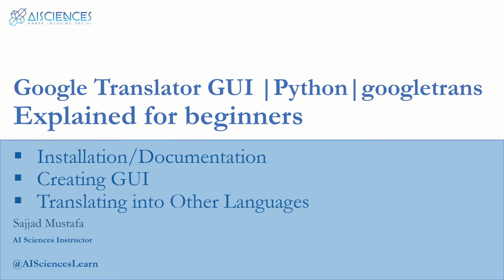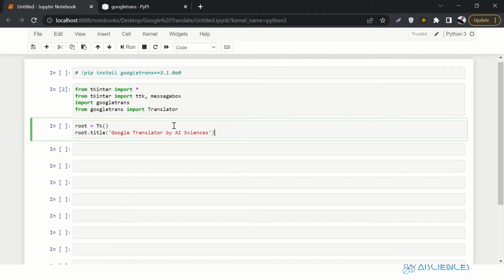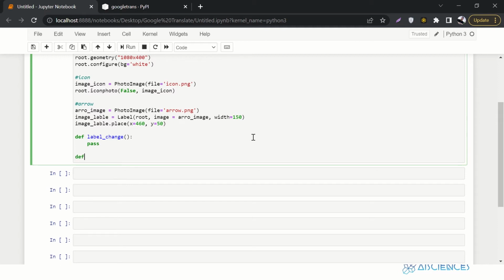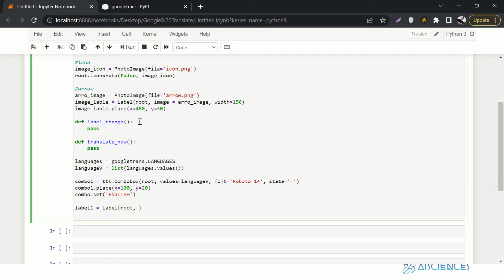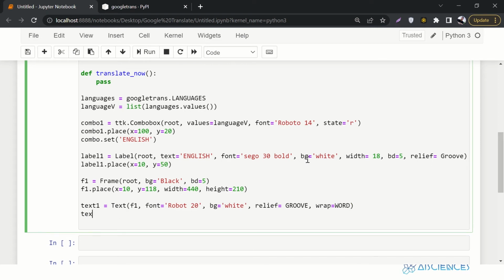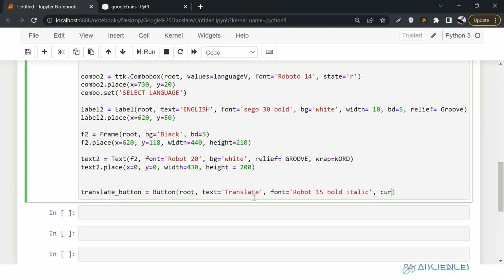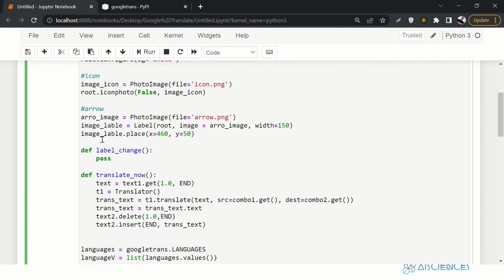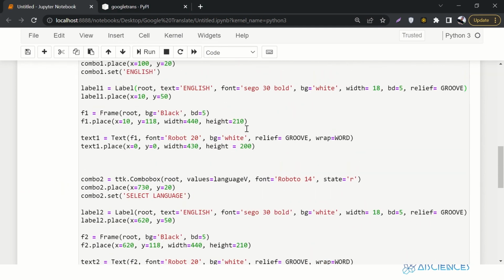Build Google Translator GUI Using Python - Googletrans | Explained For Beginners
In this video, we are going to explain how to build Google Translator GUI using Python.